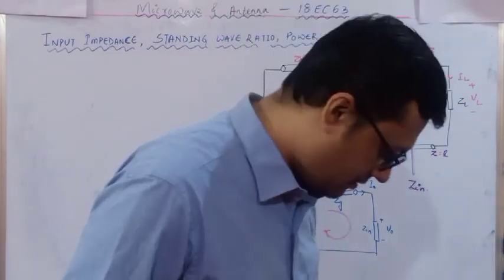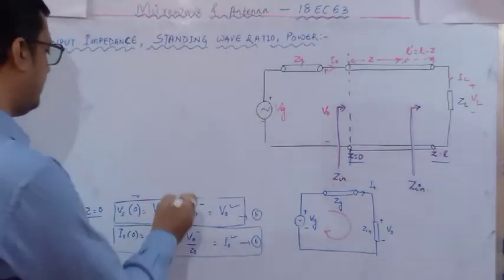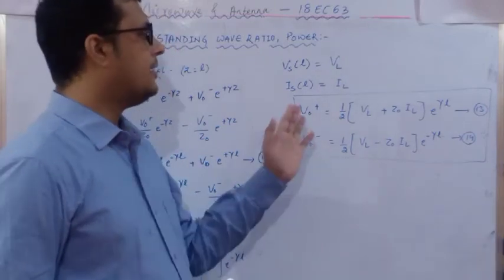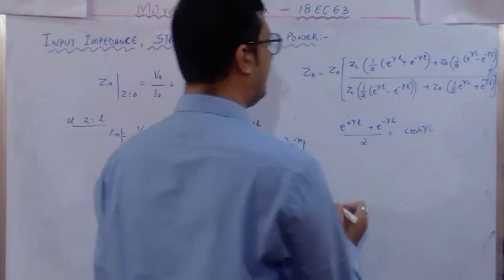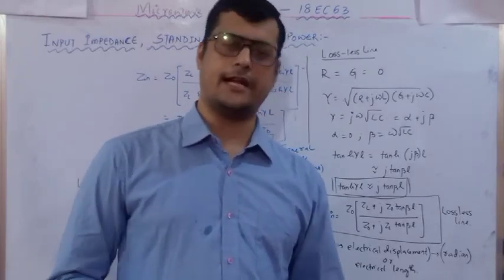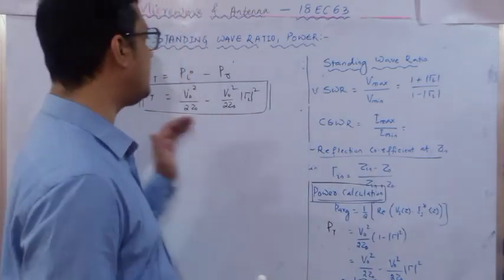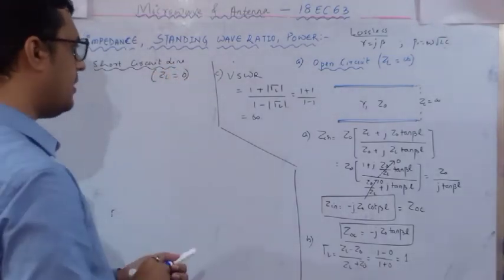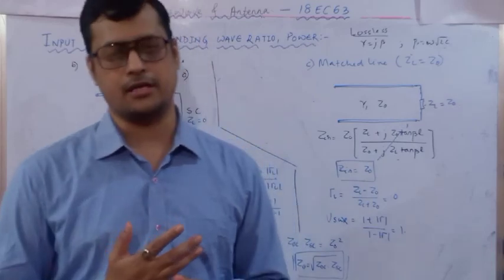Microwave and Antenna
Transmission Media Transmission Lines Part 5